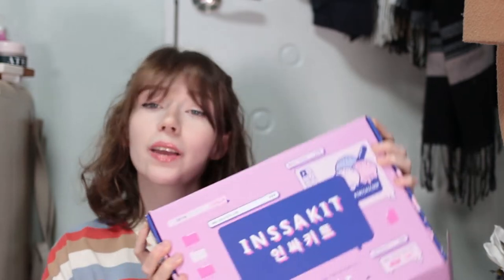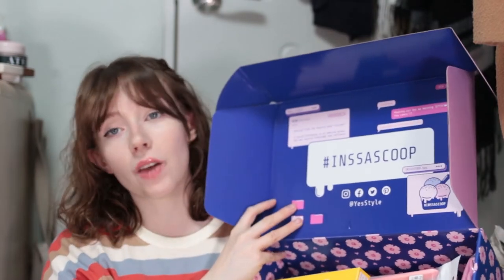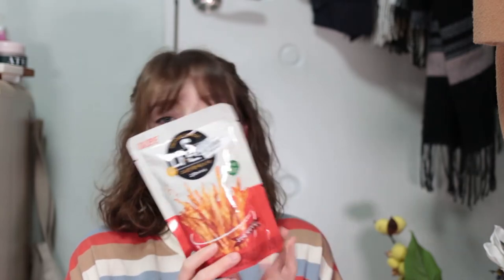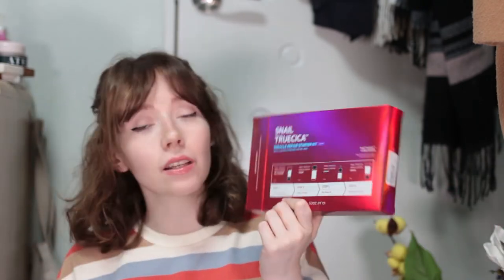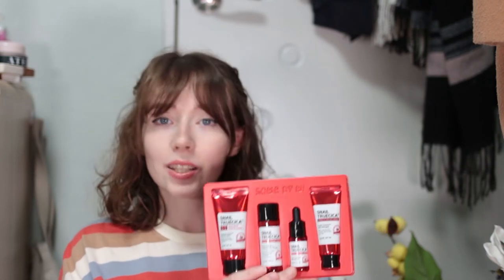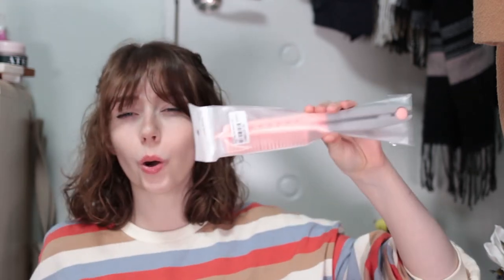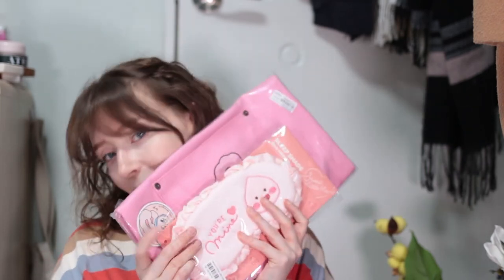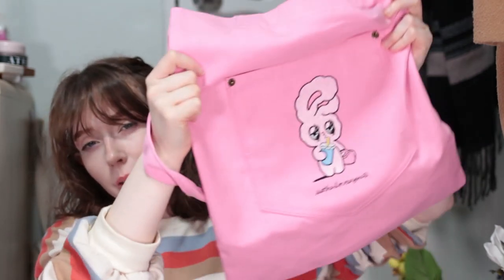YESSTYLE INSSAKIT UNBOXING | Fiixii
Hello! Let's a have a look at what's inside the  spring edition of the INSSAKIT by Yesstyle. OPEN ME FOR GRAND TOTAL OF PRODUCTS!

ITEMS:
Dried pollak snack - ?? it's probably around ₩1,000-3,000
TWO2tsp Ggulba mask (5 pack) - ₩ 40,365
Some By Mi Snail & Truecica min & travel kit - ₩ 28,215
VYVYD highlighter - ₩45,765
VT Cosmetics x BTS STAY IT Eyeshadow - ₩ 18,765
Peach C lipstick - ₩17,000
Acare styling comb - ₩ 5,265
MTPR x BTS contact lens case - ₩10,000
Kakao Friends Little Apeach sleeping mask - ₩ 17,415
Esther loves you tote bag - ₩ 47,115

TOTAL (minus snack): ₩ 229,905 ~ USD $188

Just to reiterate my thoughts: I do think that it's a nice box to have as an introduction to Korean brand products, and if you have the money to spend then go for it! You can't always be exceptionally pleased with what's in a box where you can't choose each individual item, but that's the fun thing with these kinds of boxes. They introduce you to new things that you might not necessarily have chosen in the first place. I do think that the hair tool is poor quality, and the BTS lens case is overpriced for what you get, but the skincare is good, the apparel is cute and good quality, and the colour cosmetics products are things that I'll definitely try out.

music